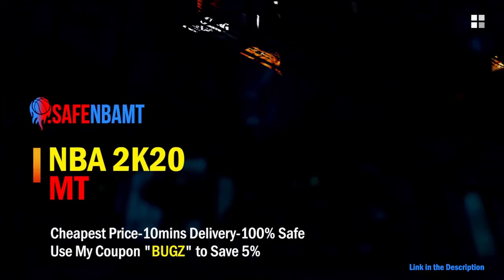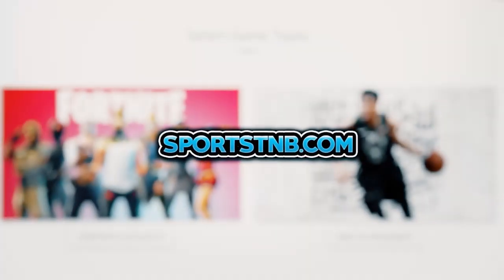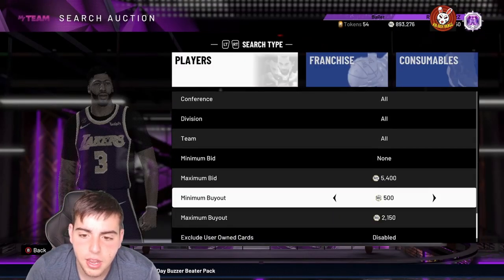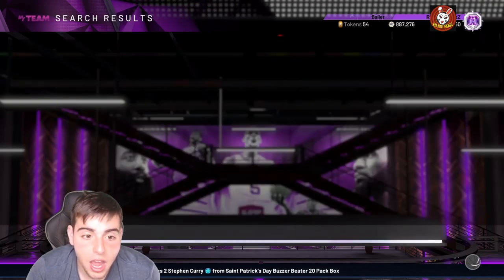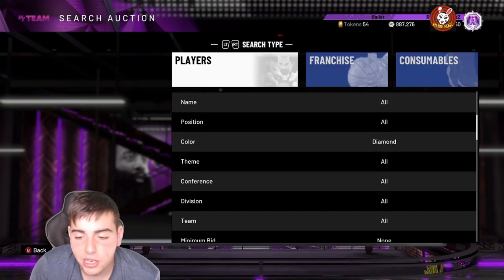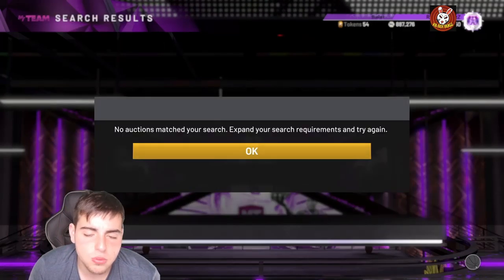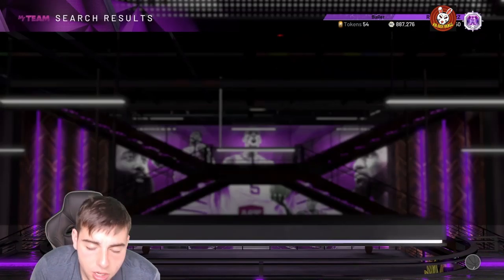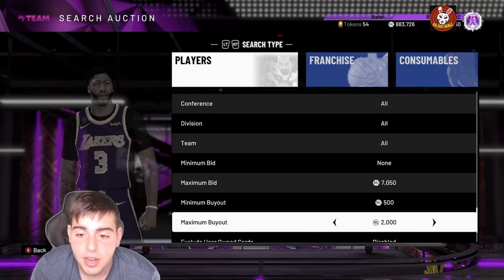INSANE SNIPE FILTERS YOU SHOULD BE DOING RIGHT NOW! INSANE MT METHODS! | NBA 2K20 MY TEAM